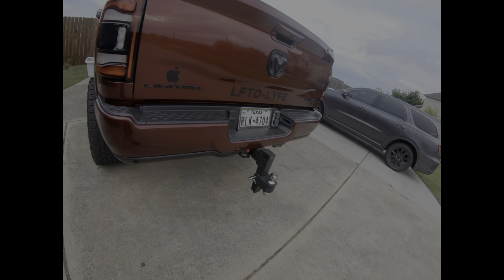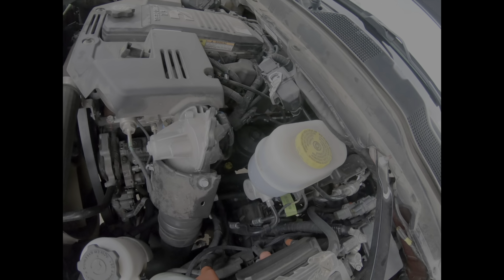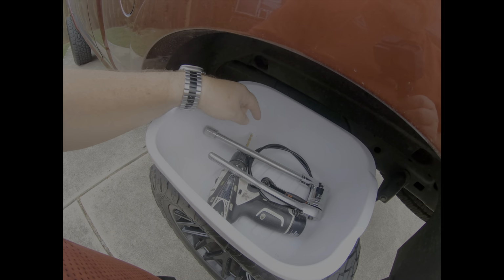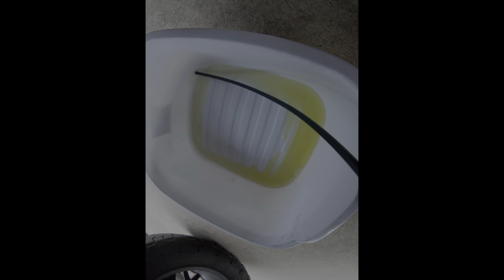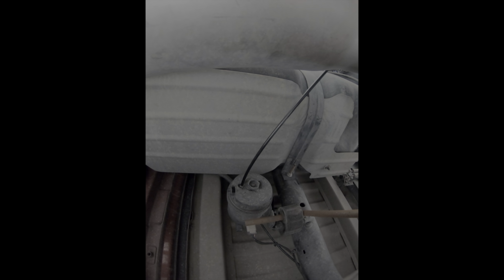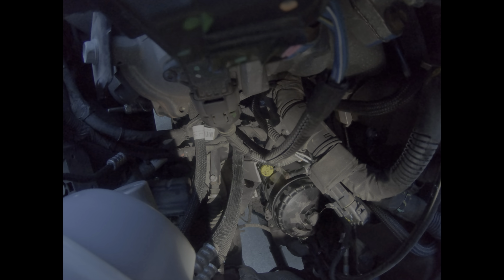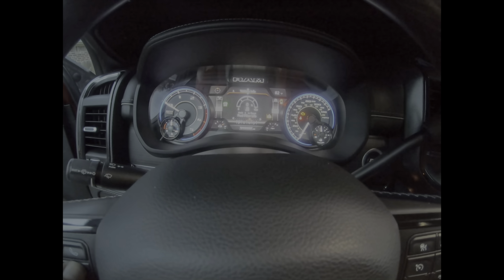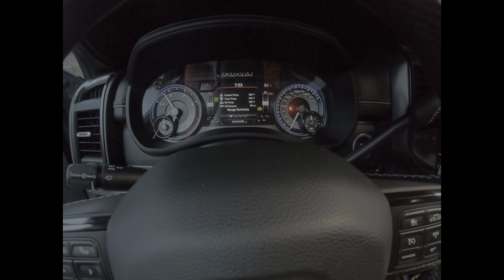Changing the Ram 2500 Fuel Filters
This video covers how to change the Fuel Filters on the 2022 Ram 2500. It's messy and I drill a hole in my filter housing to prevent it from leaking everywhere...